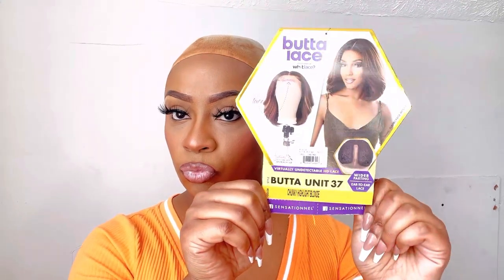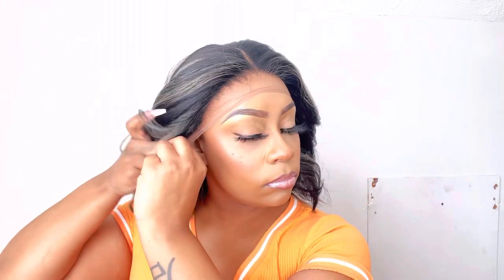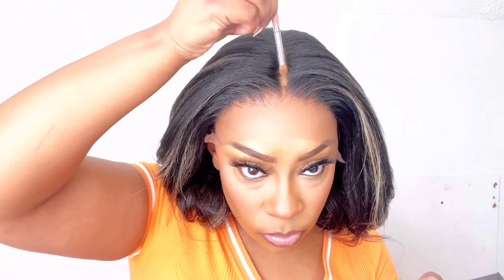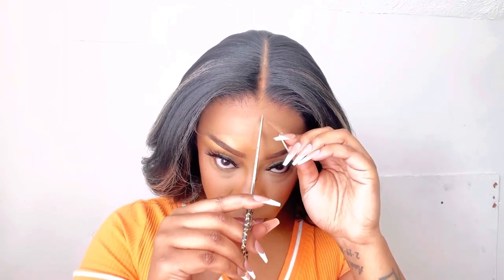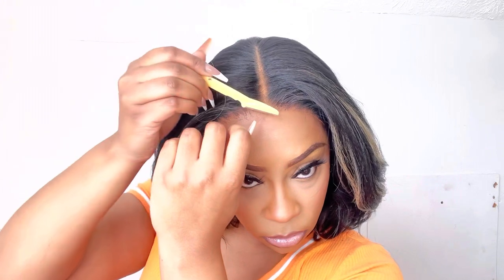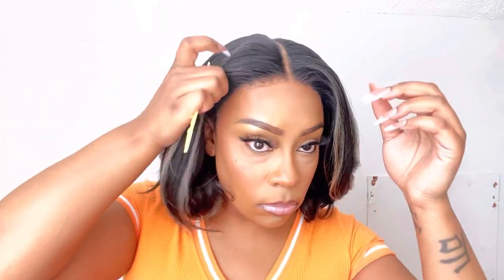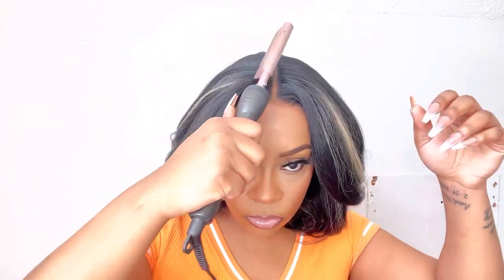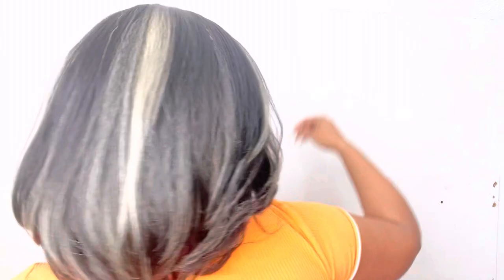NEW ***Sensationnel Butta Lace Unit 37 | Ebonyline.com